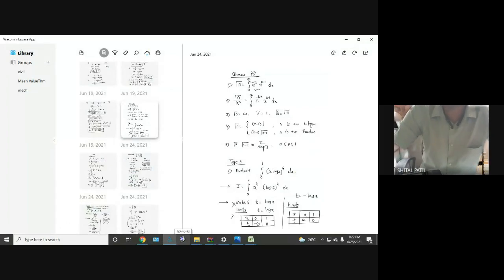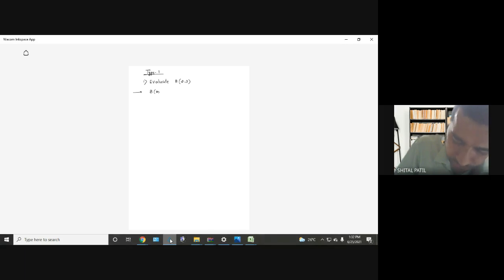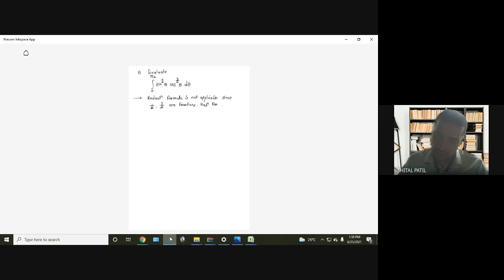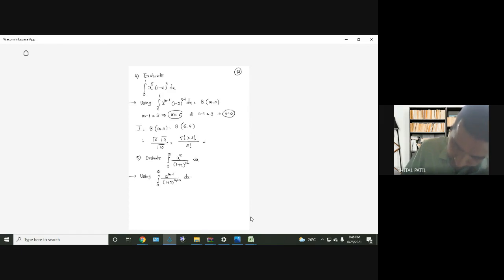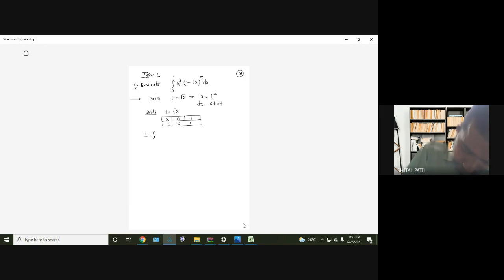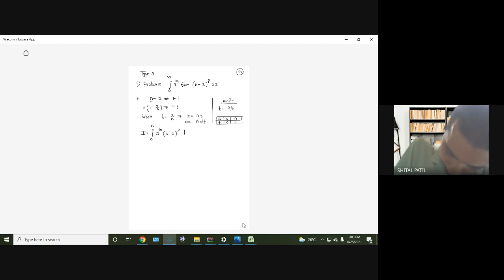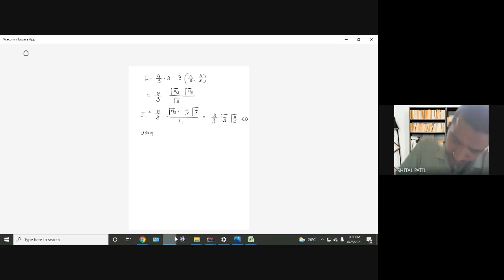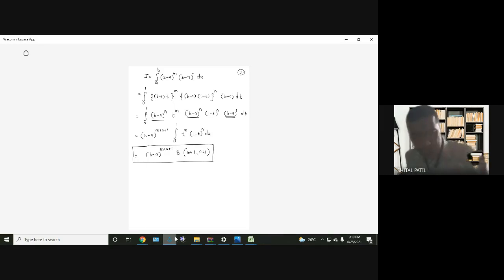6 M2 Unit 3 Beta Function 25 6 21